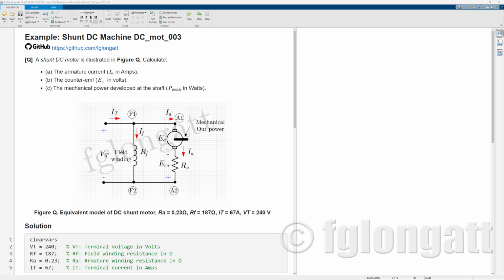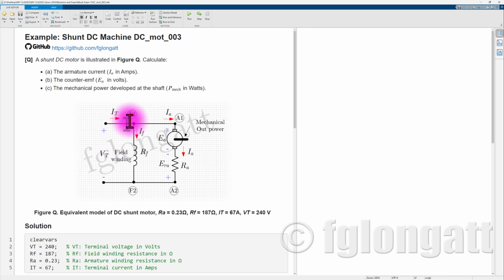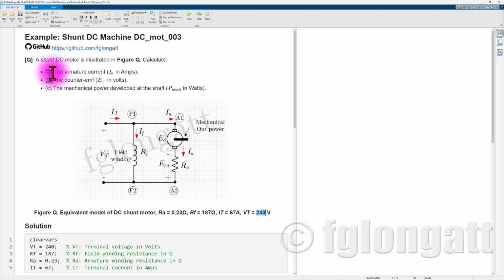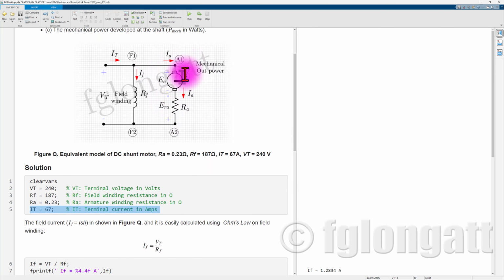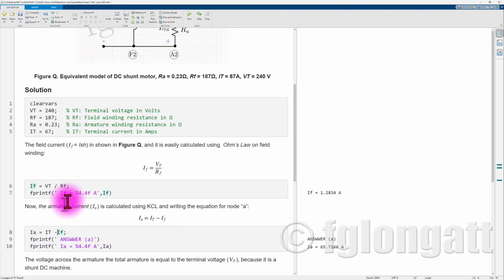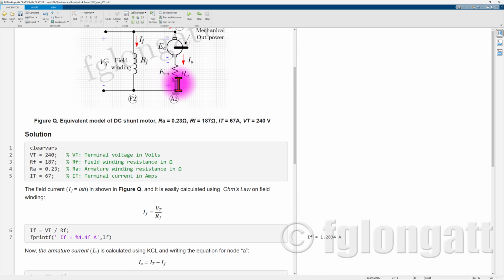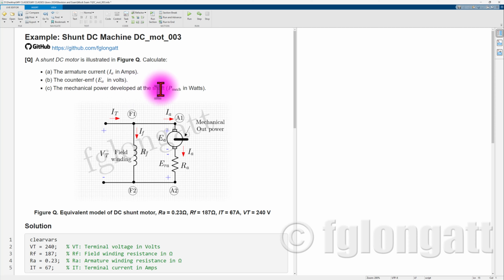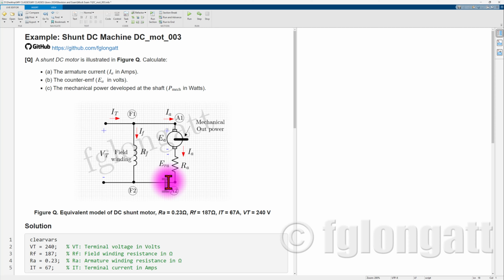DC Machine DC_mot_003